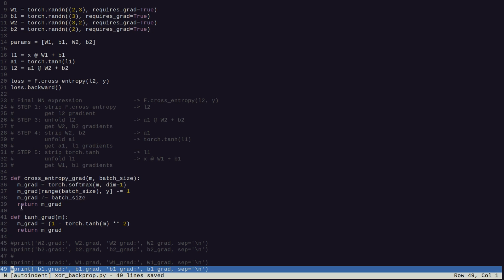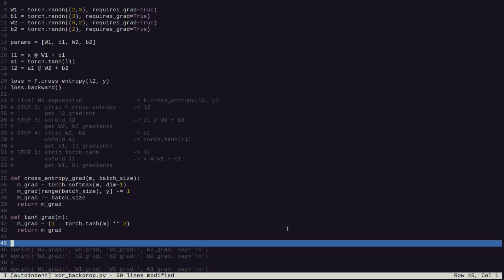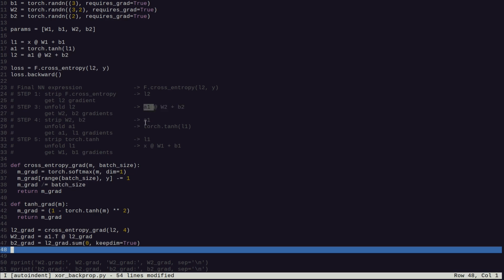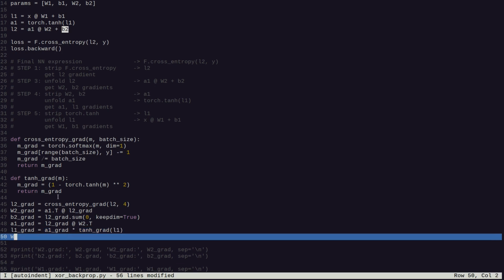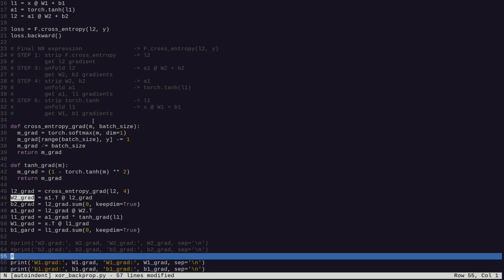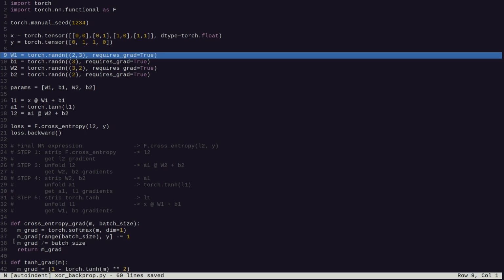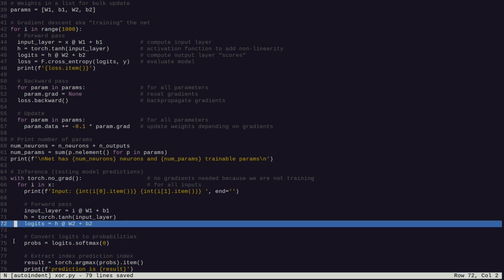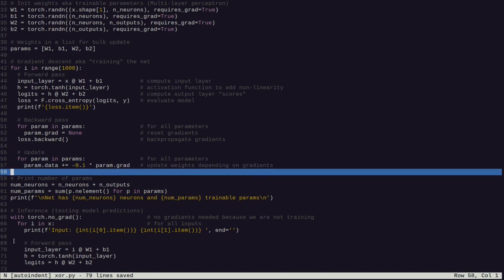MANUALLY Backpropagating Through The Neural Net ( for complete noobs in math )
CONTENTS
00:00 !!! THIS IS NOT A TUTORIAL, I'M LEARNING MYSELF !!!
00:45 What's the reason to manually backpropagate
06:15 Algorithm of how to do backpropagation if you are a complete noob in math
07:45 Implementing manual backpropagation
16:30 Comparing manually propagated gradients with PyTorch autograd results
17:40 Looking to inspire those stupid in math like me
18:40 Noob's explanation of how NN actually trains
25:04 Why am I doing all of it this way
25:35 I learn like an auto regressive model)
26:30 My biggest problem with traditional education